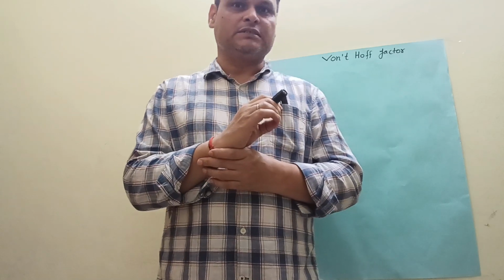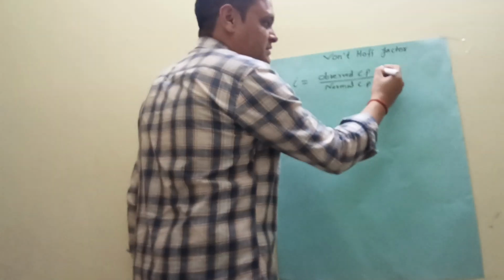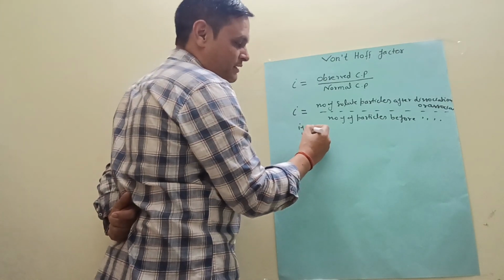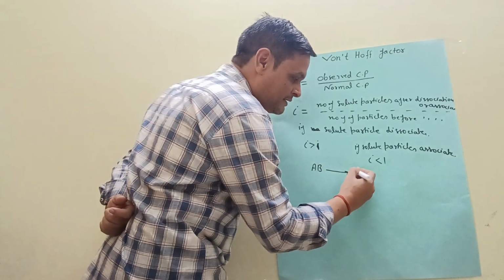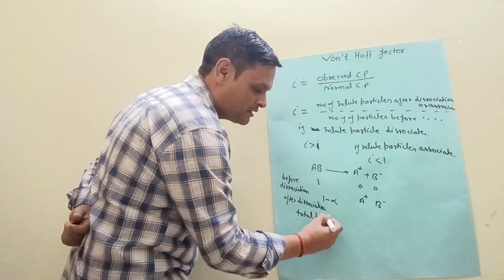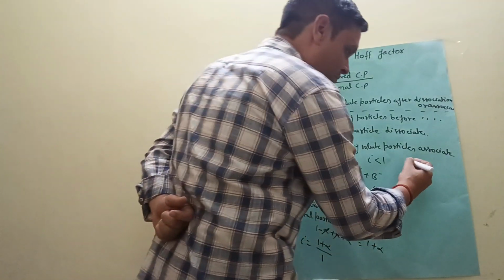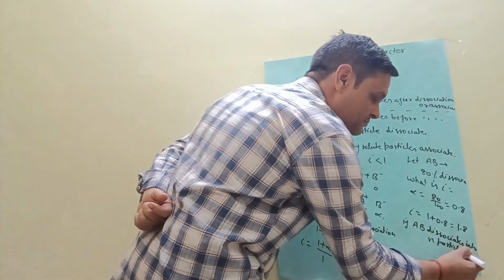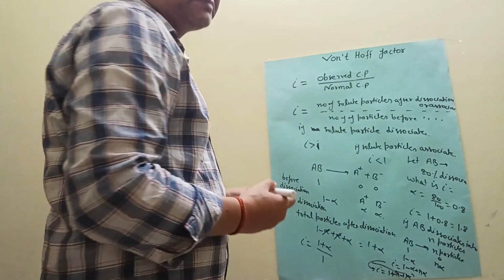26 November 2025